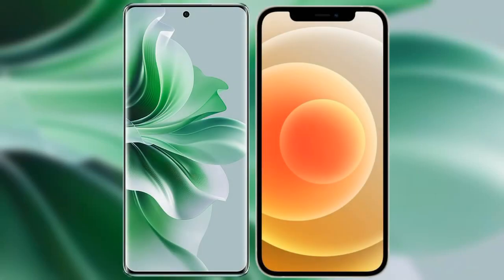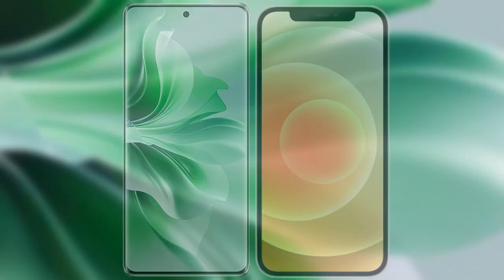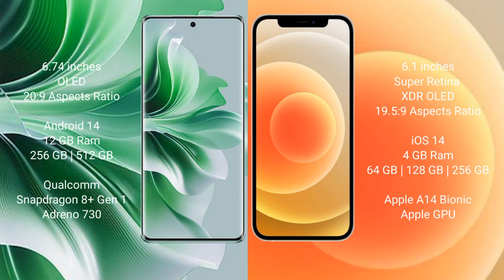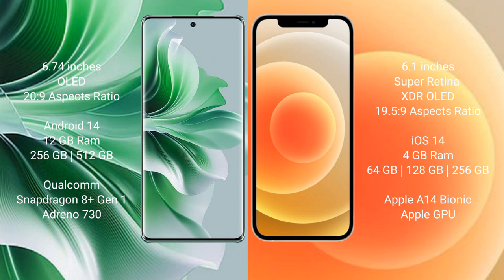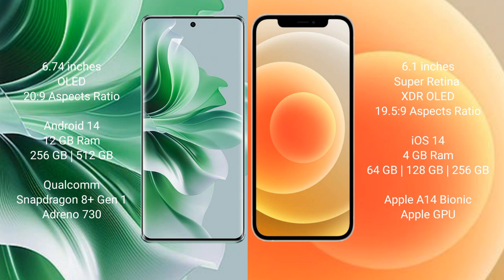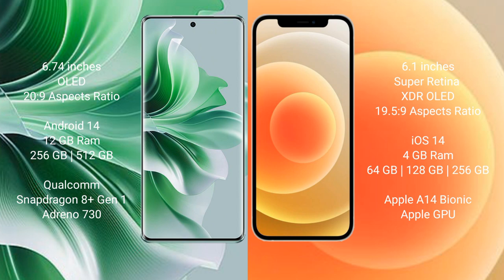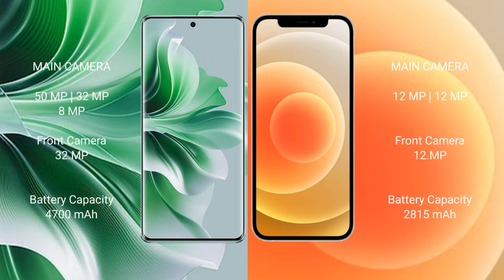Oppo Reno 11 Pro vs iPhone 12 Review